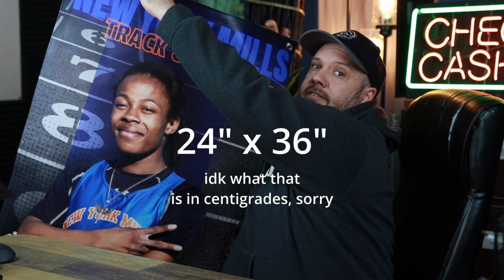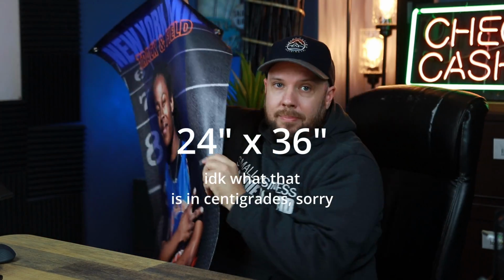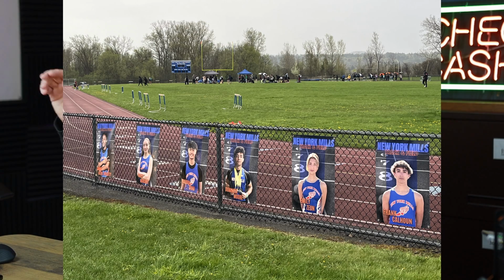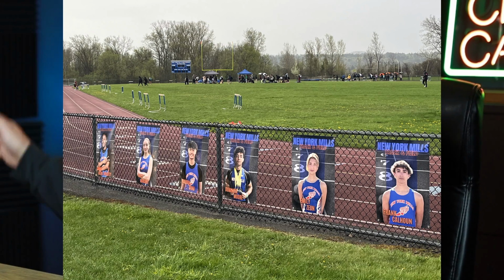How to Make a Side Income Selling Banners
Anyone (includeing you) can make extra side cash as a parent, student, or any situation, selling simple athletic banners to high schools (and even colleges).

FOR THE BEST RATES ON PRINTING in all 50 states:
Email, call, or text me directly if you've got ANY questions, need the cheapest/fastest printing in the nation, or whatever you need answered to help your business ..

Want to know more about EDDM and various ways to use postcards to get new customers or make money? Sign up to my newsletter for EDDM and local marketing tips and STEP BY STEP walkthrough of the EDDM process! Totally FREE.

Happy Hustlin'

All content in this video and across The High Response Marketing channel reflects my own opinions and should NOT be taken as legal, financial, tax, or investment advice. Please seek out the guidance of professionally trained and licensed professionals before making any business decision, as all involve risk. My results are not typical and there is no guarantee of success whatsoever. Your results may vary.